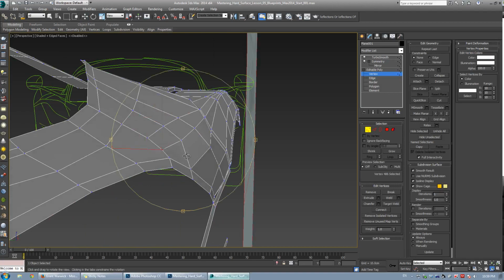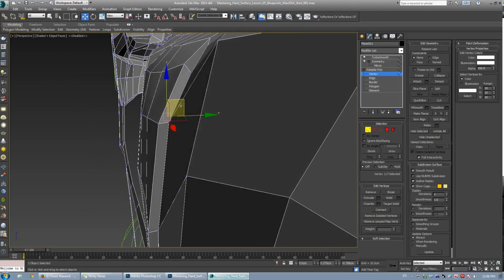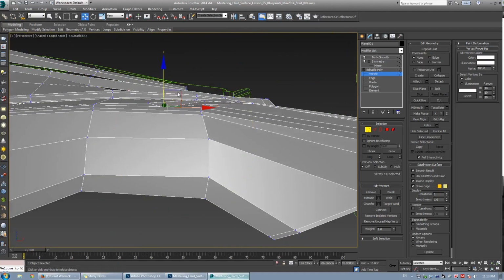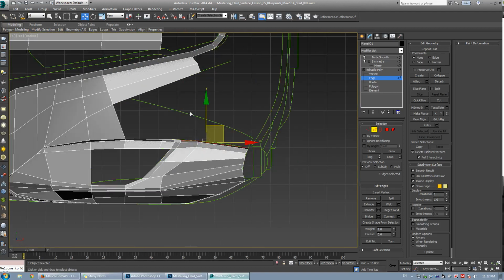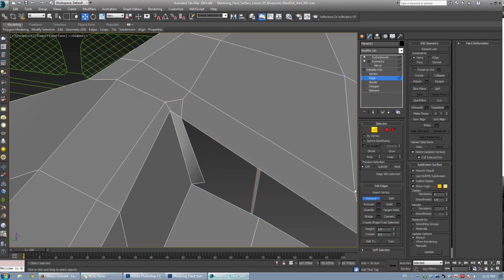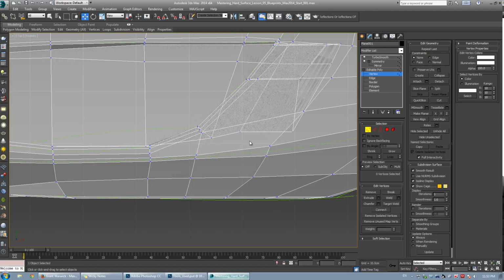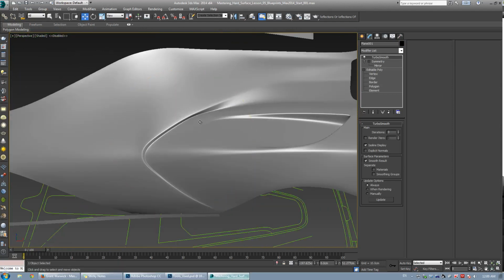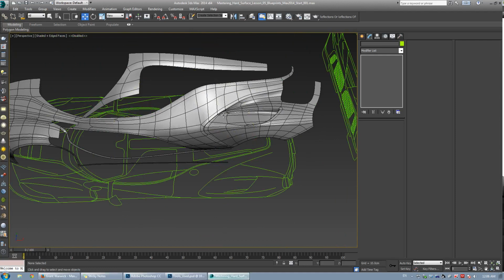77 zz5 2of2